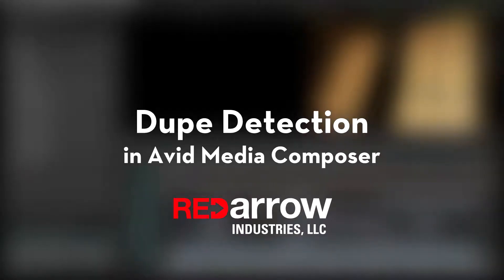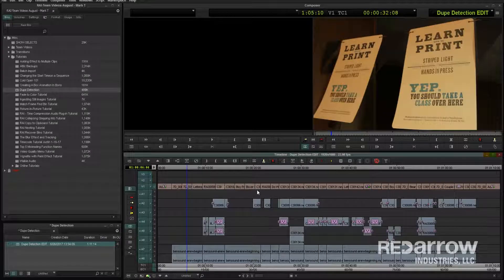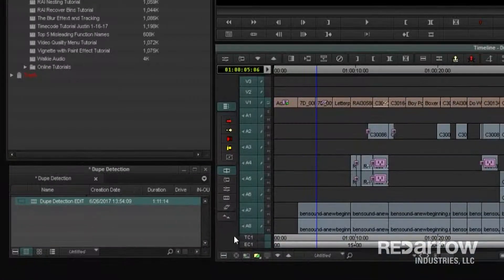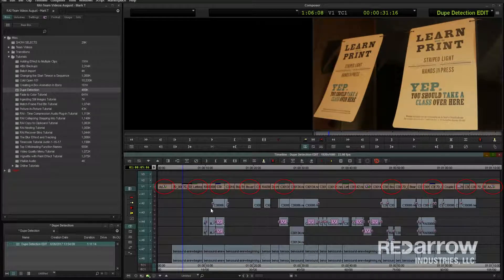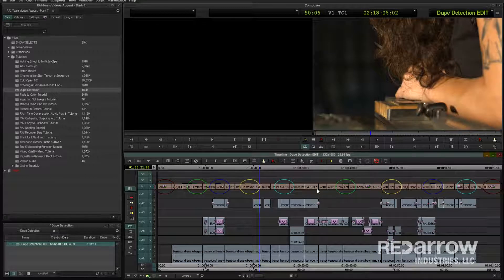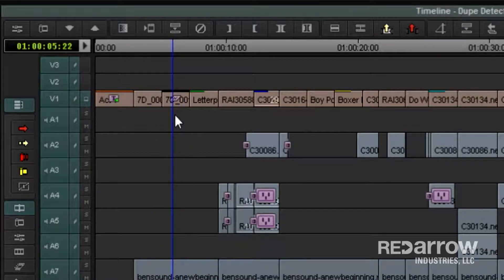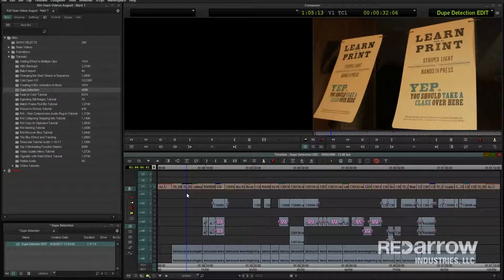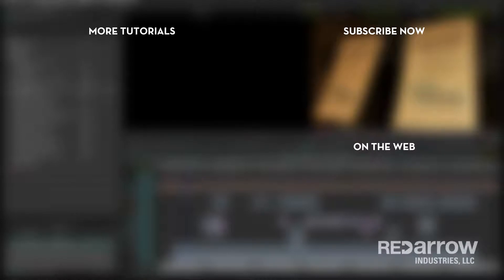Dupe Detection in Avid Media Composer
This tutorial will explain how to properly use the dupe detection feature in Avid Media Composer to make sure you don’t accidentally duplicate any clips in your sequence!